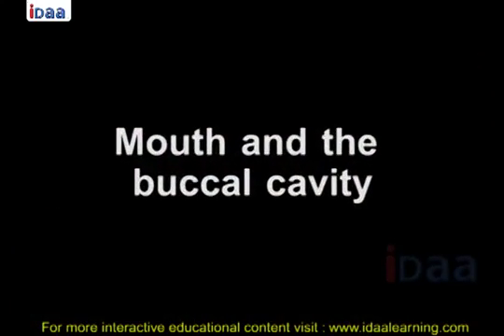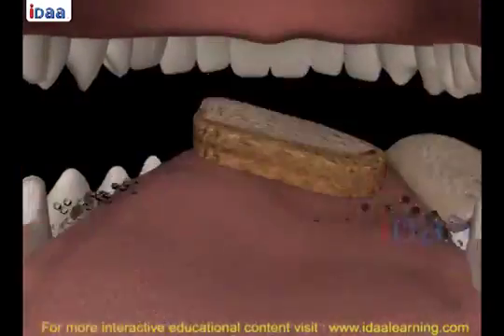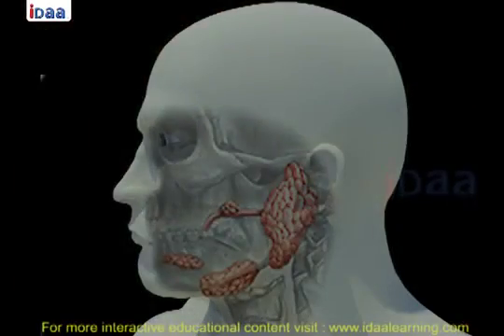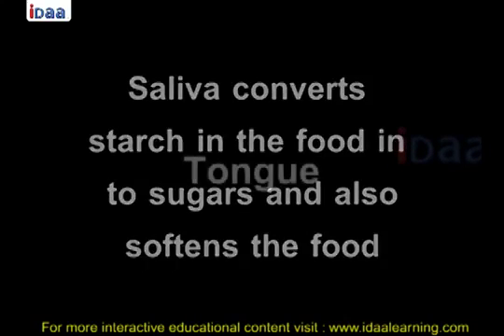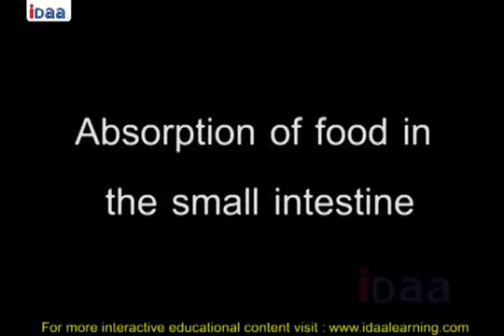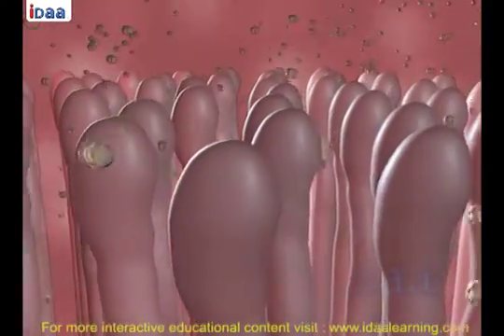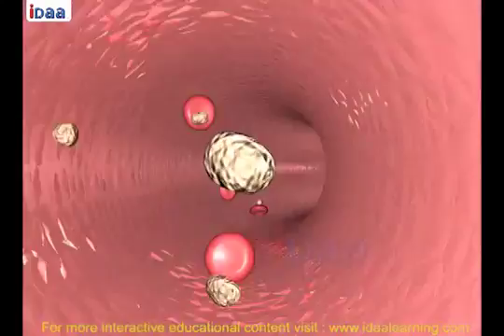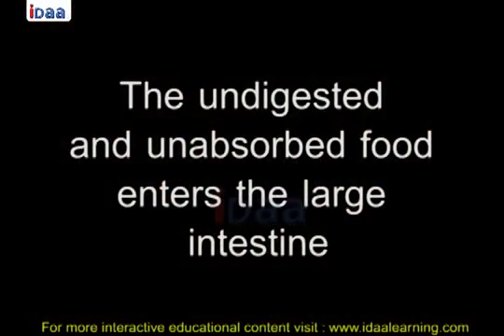Digestion in Human Beings 3D CBSE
Digestion in Human Beings 3D CBSE Class 7